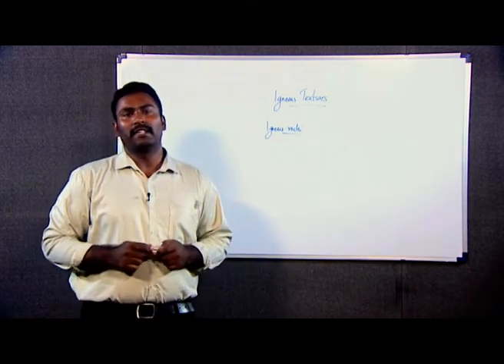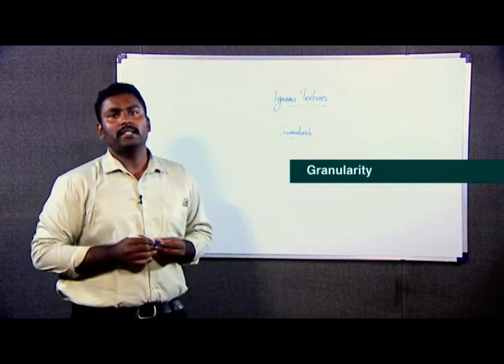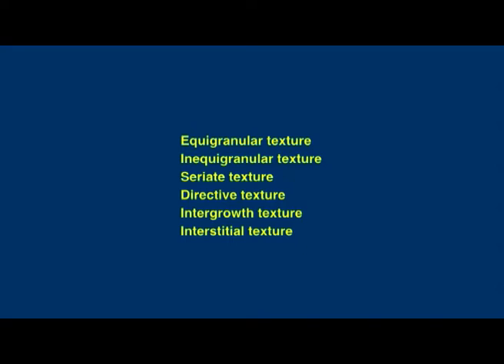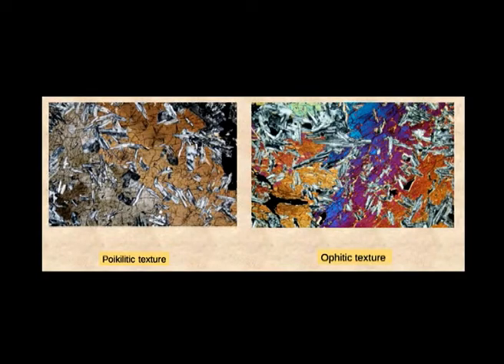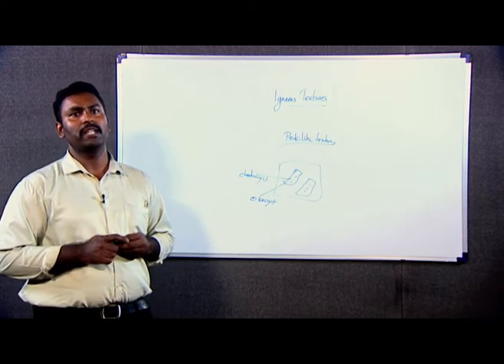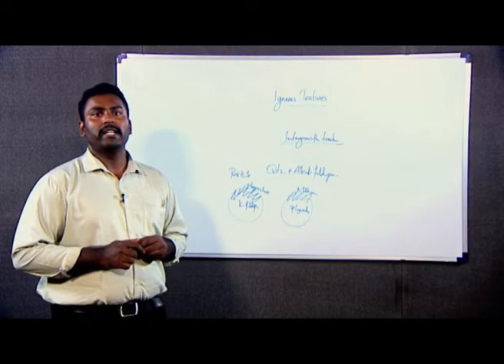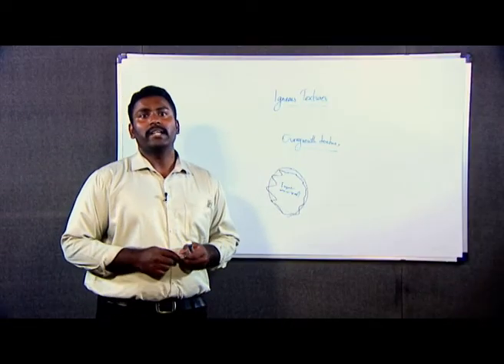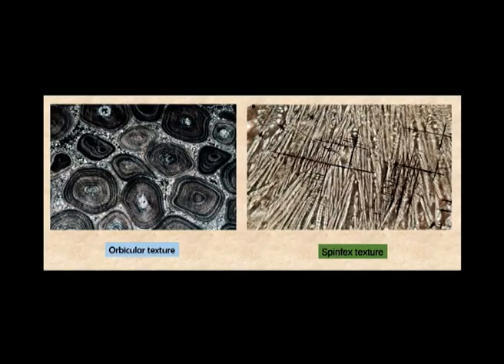IGNEOUS TEXTURES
Subject  : GEOLOGY
Course name: PETROLOGY AND RELATED TOPICS